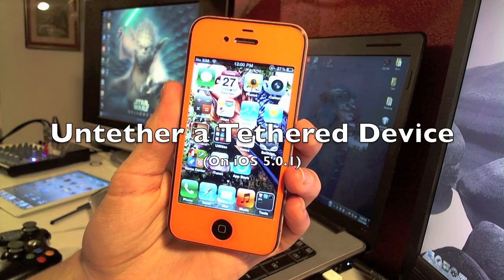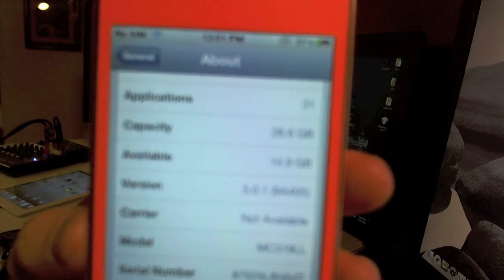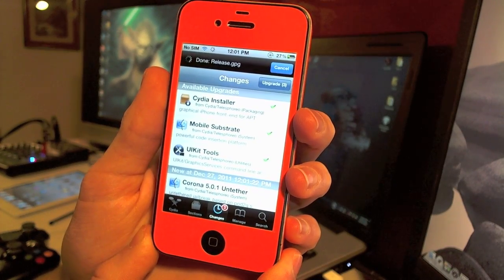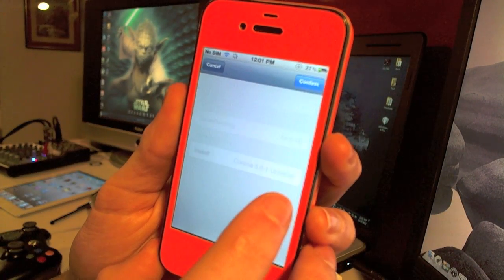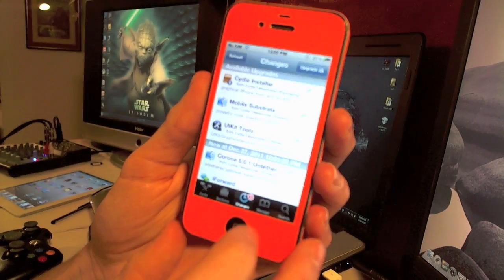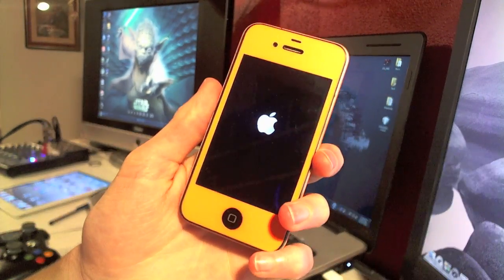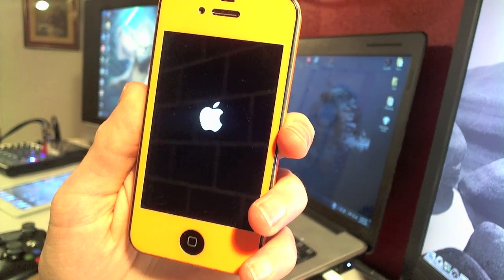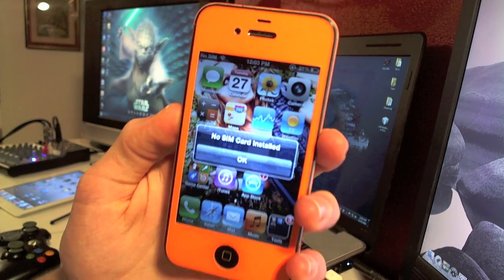Untether a Tethered iOS 5.0.1 Device w/ Corona - iPhone 4/3gs, iPad 1, iPod Touch 3g/4g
If you aren't tethered already, check out this video! -

Untethered jailbreak! For all iDevices except devices that support A5 (iPhone 4S and iPad 2; these are in the making and a jailbreak will be out soon!)

This jailbreak is very simple, on your ALREADY tethered device running iOS 5.0.1 (Does not work on 5.0) go to Cydia, and refresh sources and install Corona 5.0.1 Untether by @pod2g. And BAM! Your device is now untethered! (Which means you can turn it on and off without having to plug it in and boot it with redsn0w or sn0wbreeze!